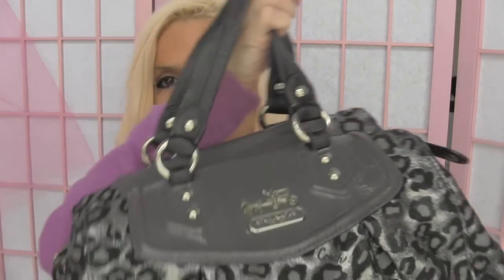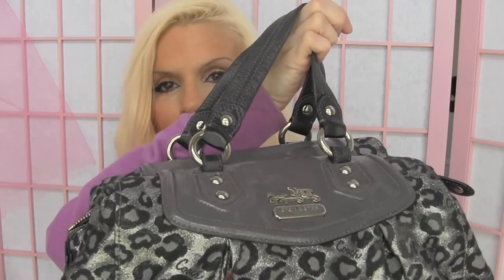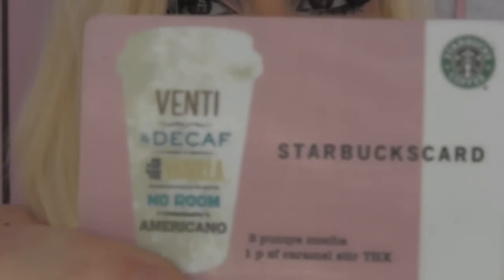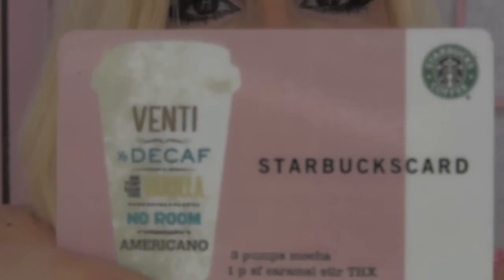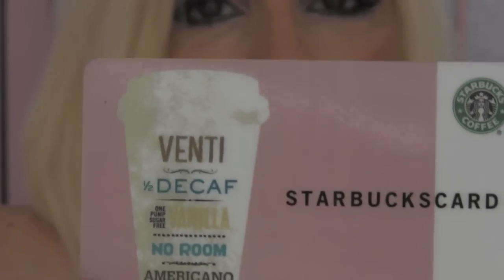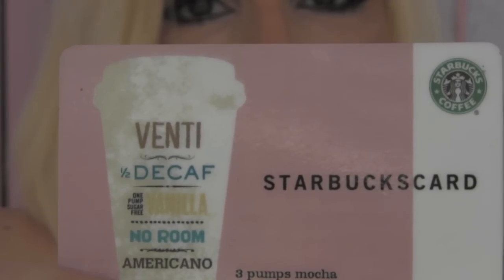Bombshell Beauty What's in my purse TAG? COACH CHANEL GUCCI KEURIG with Sherimorgan100 & Scouty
Hi Beauties! I pulled this look out of my archives by request! My friends were checking out my video camera and never realized I filmed a couple of times with it instead of my web cam. PLEASE REMEMBER this is just a test...I know that some of this was in my Makeup bag but this is what was i my purse that day.It has taken over 2 weeks to fix my computer so let's test it with this video and maybe one more than BAM the BIG GIveaway! I AM SORRY IF THE VIDEO IS A LITTLE CRAZY...BUT if this is what it will take to get the Giveaway started than that's what I will do! This is from a few months ago let me know how you like the quality in picture if you think the video camera is better or the webcam. This is basically a test to see if I can get this to work...if so that will be great! I am off to the Apple store so enjoy my quirky personality!Thanks for watching and for being sooo supportve and yes you are all getting your jewelry and Urban Decay palettes! Just wait though I have sooo much stuff I am giving away this next Giveaway! I will announce it on Nov.20th 2011...SUPER BIG!YOU ALL DESERVE IT AFYER ALL THE SWEETNESS YOU HAVE SHOWN! As always send me a comment let me know if so I can recreate a look for you or show you techniques. Now that I am hopefull that my computer will be and running  I can do all the looks and reviews you would like! Have a Bombshell day and get ready for some great GIveaways! Announcimg on Nov 20th! xoxoxo SHerimorgan1oo